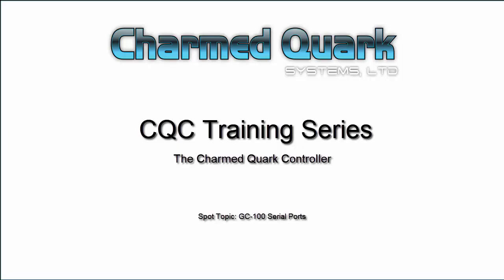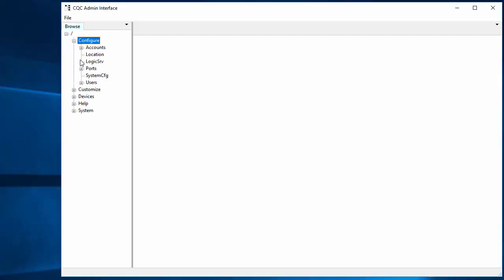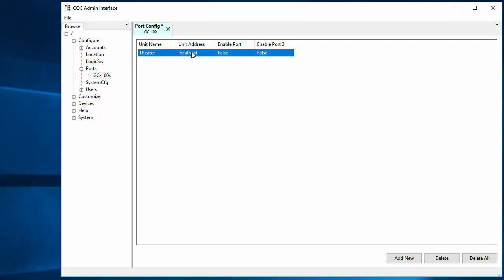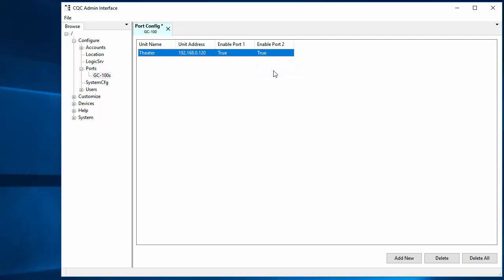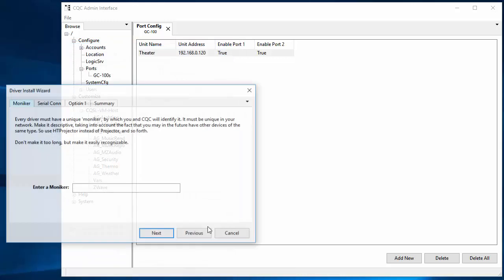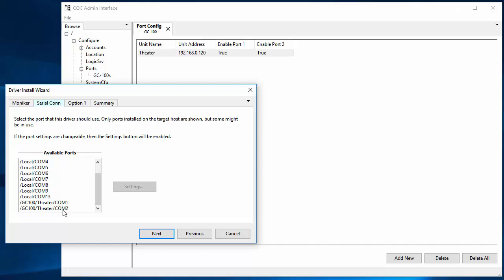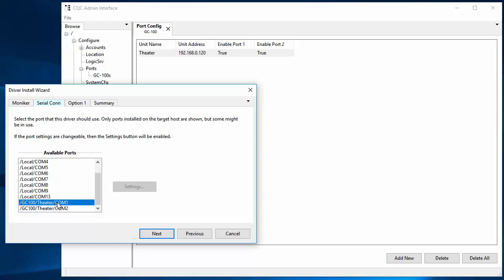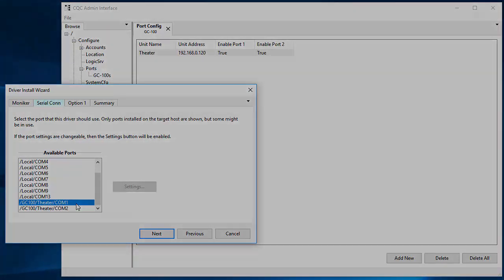CQC 5.0 - Spot Topic - GC-100 Serial Ports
This video demonstrates how to set up CQC to make use of the serial ports on GC-100 units. Once configured they will show up as available serial ports for device drivers to use.